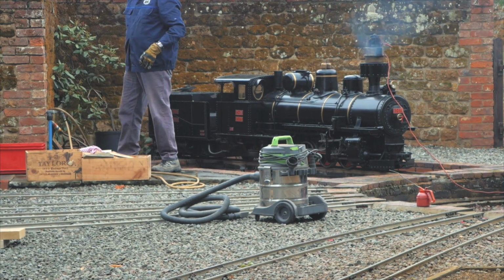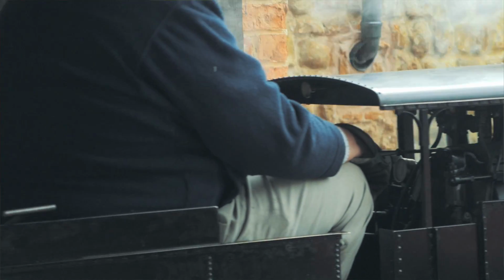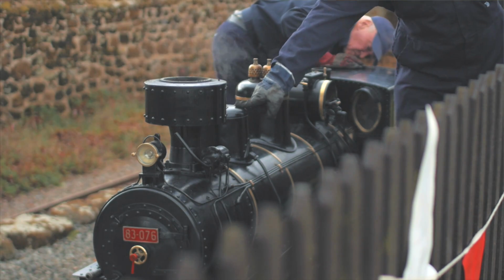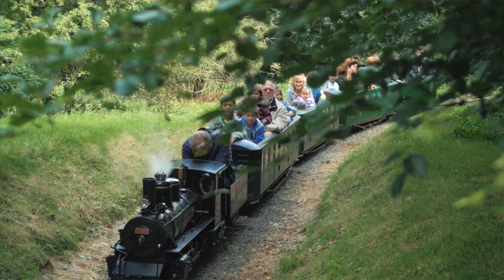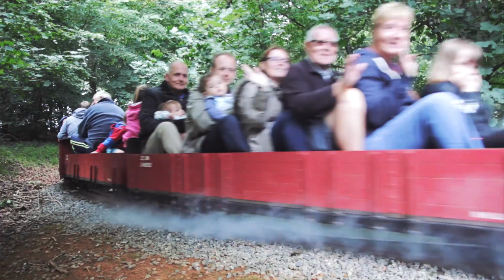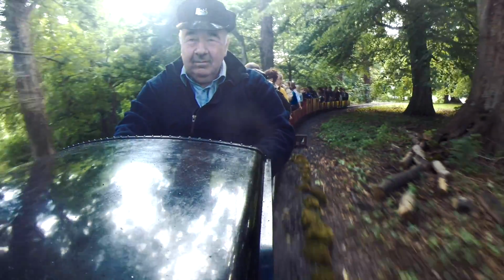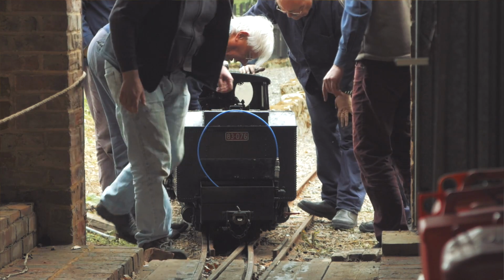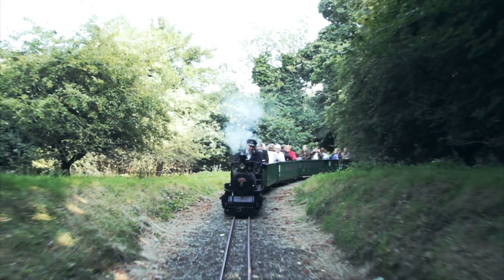The Norton Hill Light Railway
Mike Schumann and his team have constructed a miniature railway for charity, their hard work and dedication among with their passion and determination to railways and raising money for a good cause is worth documenting by Studio Maverick.

I hope everyone enjoys.

Directed and Edited by Richard Taylor.
Cinematography and Steady Cam by Max Openshaw.
Colour grading by Rebecca Lees.

Studio Maverick 2015